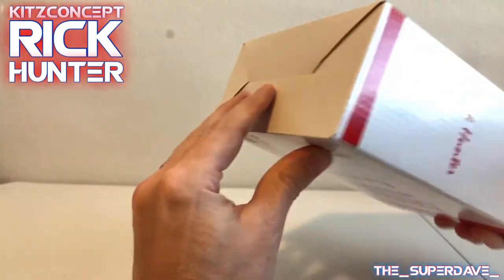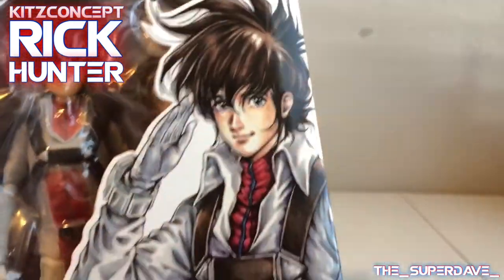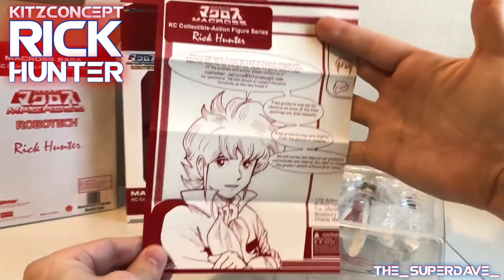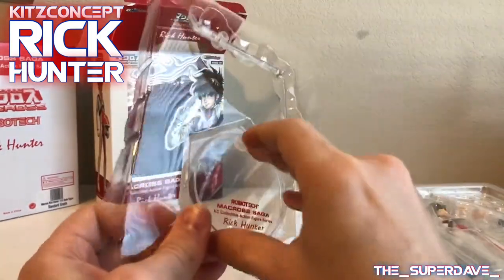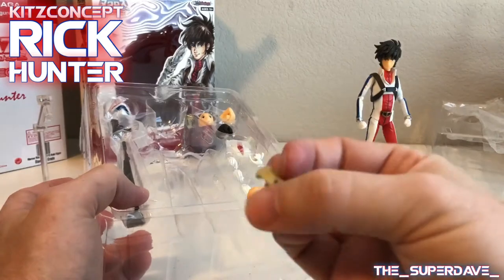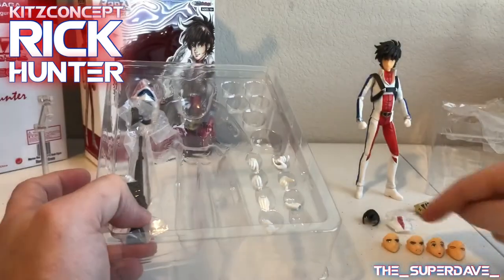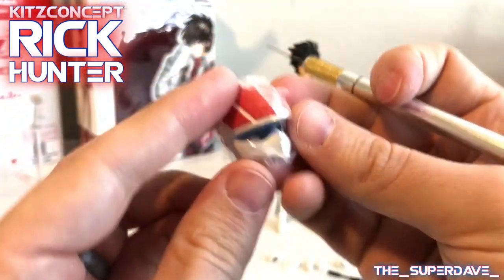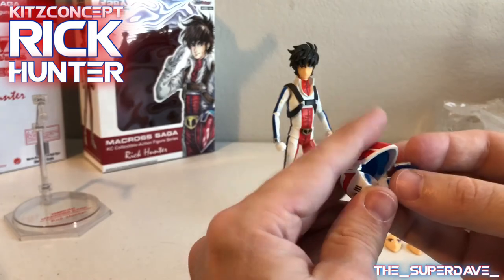KitzConcept Rick Hunter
Unboxing the KitzConcept Rick Hunter